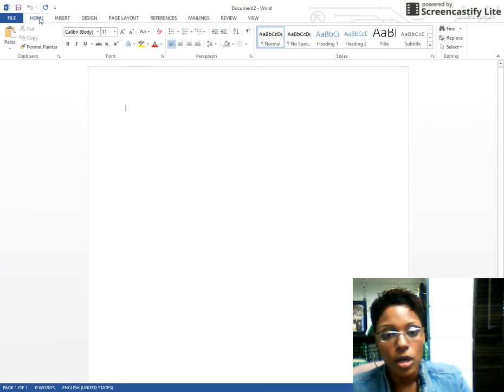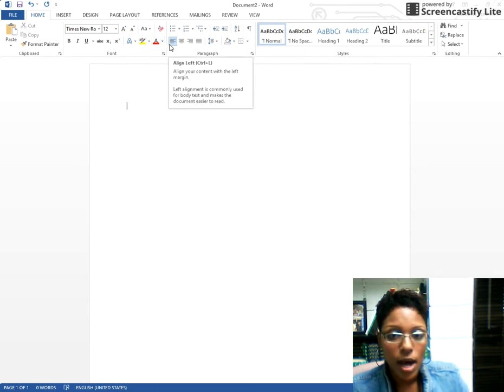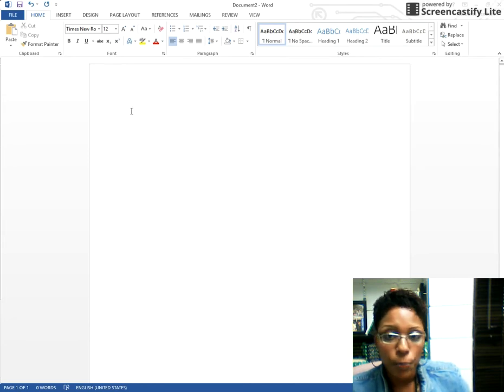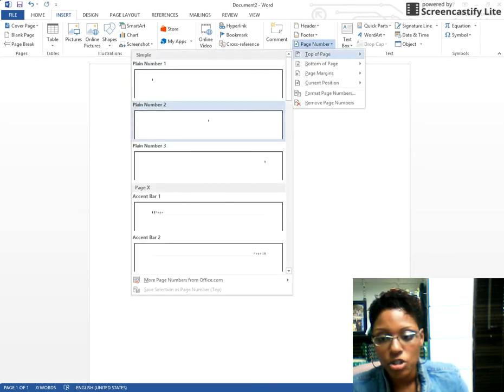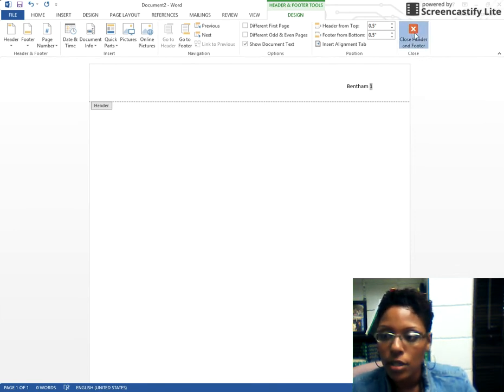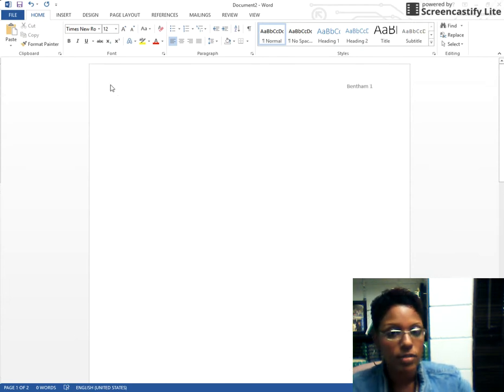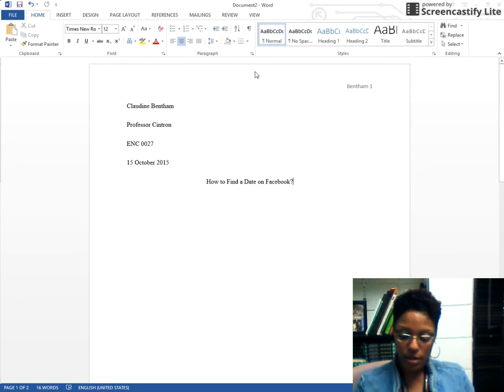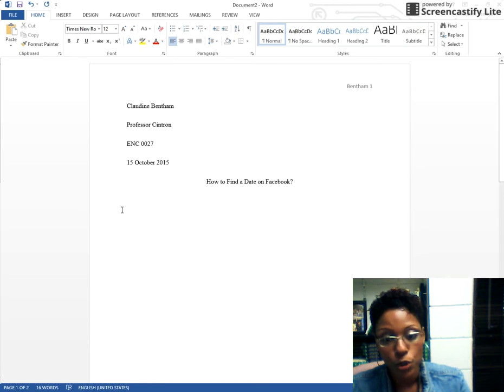Formatting Your Essay Screencast.webm